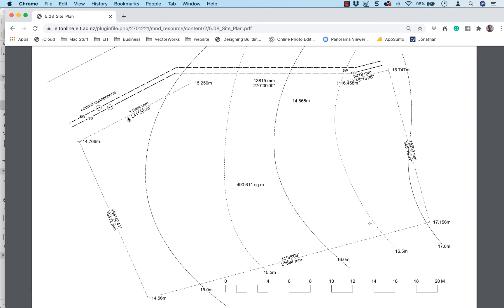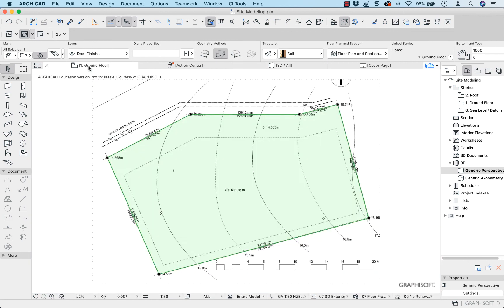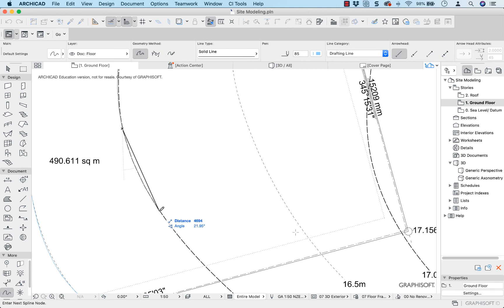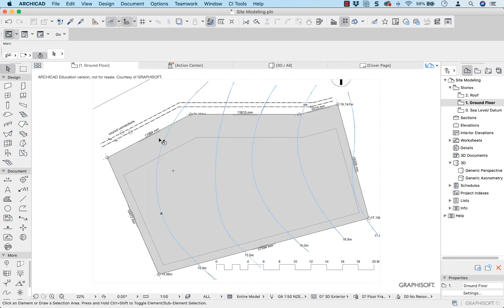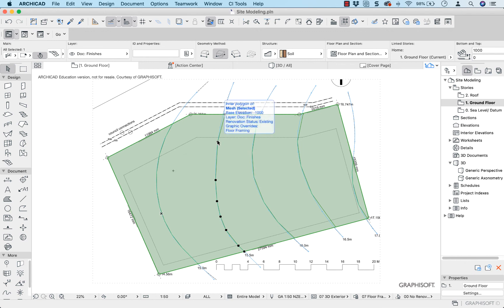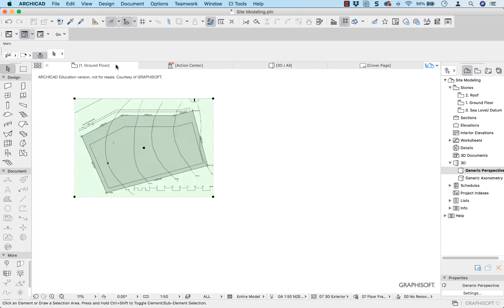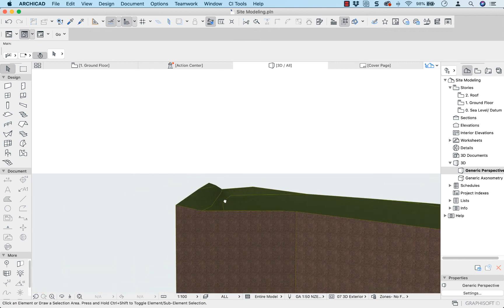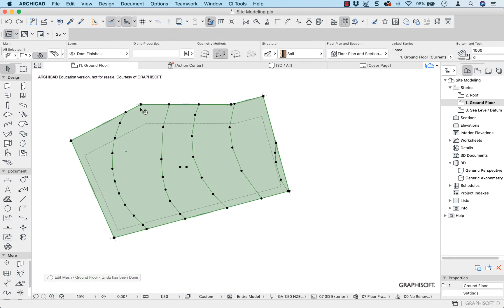How to Add Contours to an ArchiCAD Site Mesh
I have been asked to show how to add the contours to a site mesh for a project. For this movie, you need to have the mesh created and you need the contours (in this case a PDF that has been scaled to the correct size).